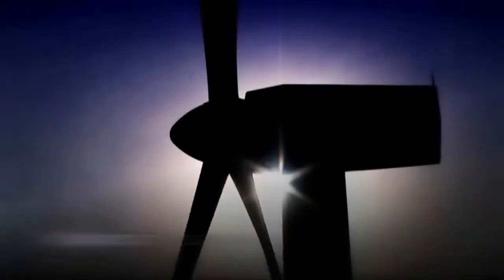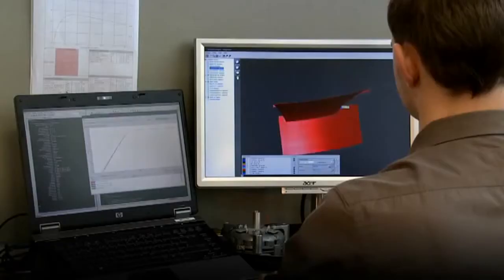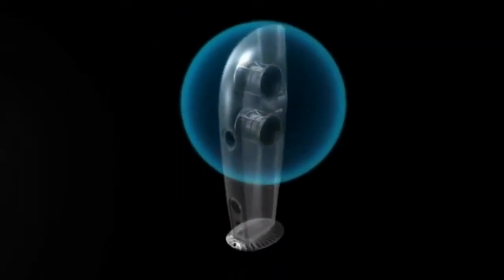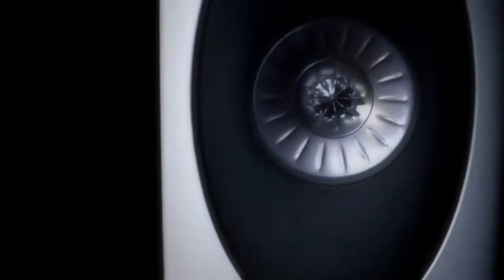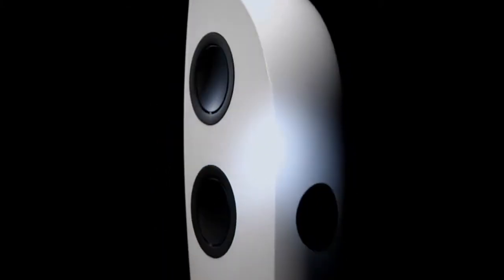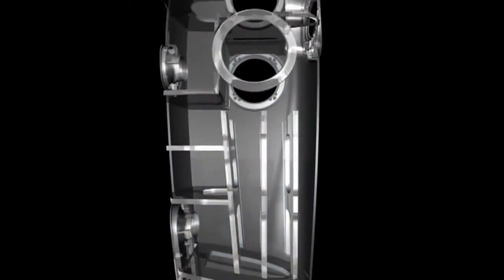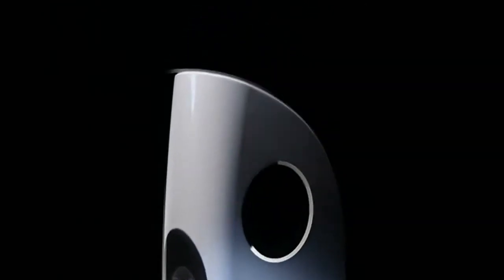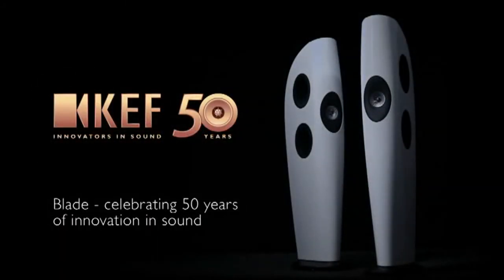KEF Blade Speakers - Available at Yana Audio Video West Vancouver Canada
Introducing the AMAZING KEF Blade Speakers. These are a truly uncompromised "work of art" pair of audiophile speakers.